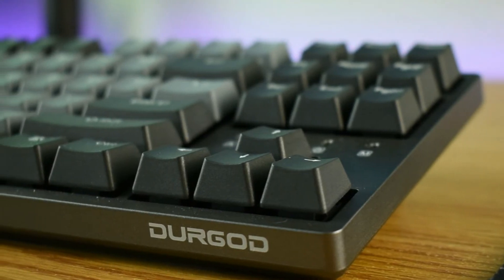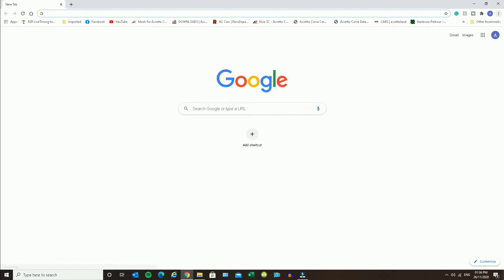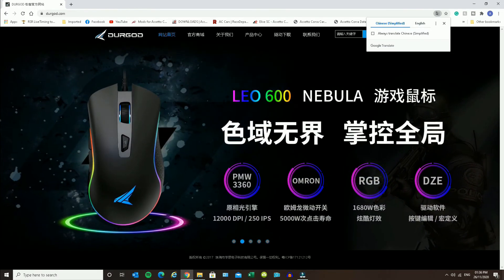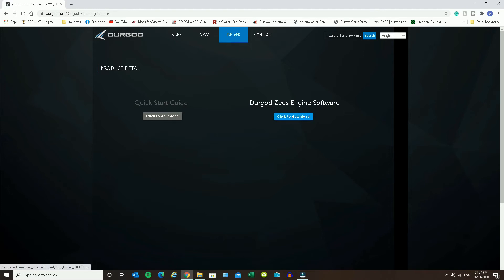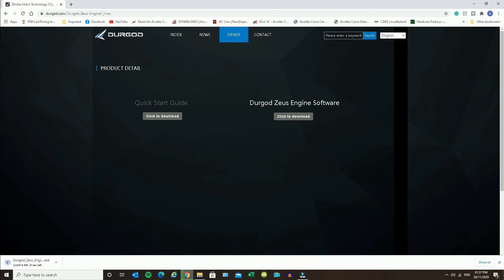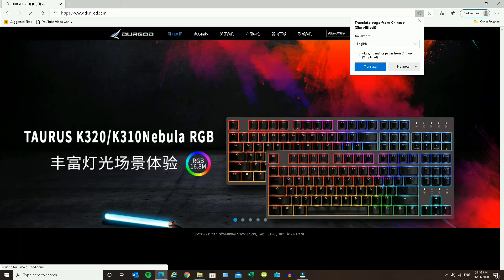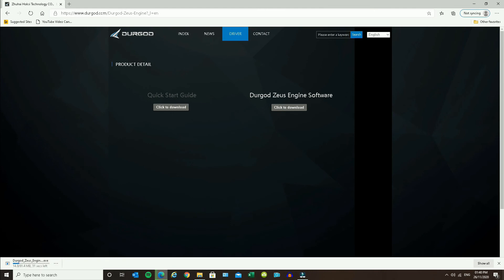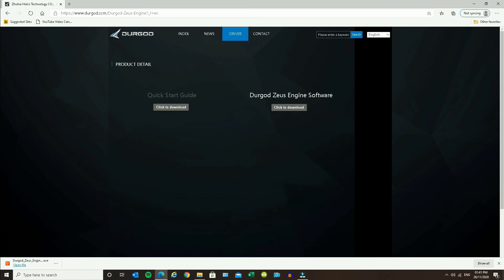Unable to download the Durgod Zeus Engine Software? Here's how...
Welcome to the first "Our House" computer-related video for the channel.

This was inspired by the fact that I was unable to download the Durgod Zeus Engine Software after buying my Durgod K320 Mechanical Keyboard.

After going to the forums for answers, I noticed that others were having the same issue, so set out to solve the problem myself.

Now, this issue will probably only affect two out of every ten people, but that's what makes it even more frustrating for those it affects.

So I put together this video to try and help you out.

I hope it saves some people from going crazy.